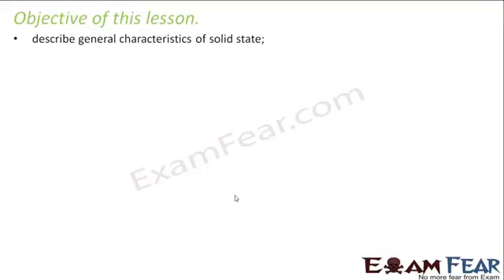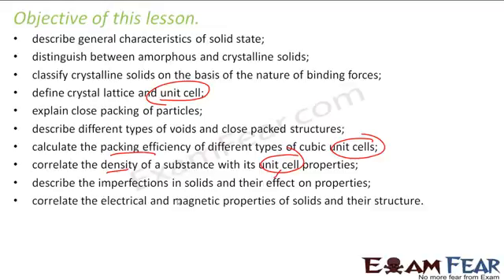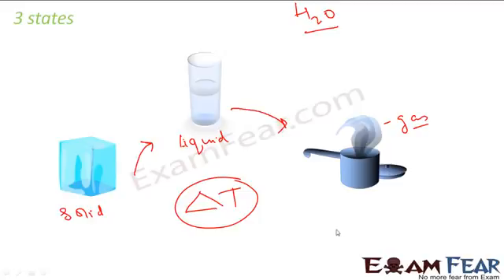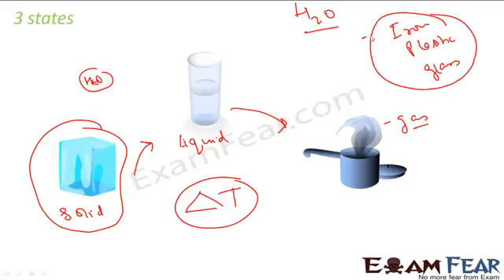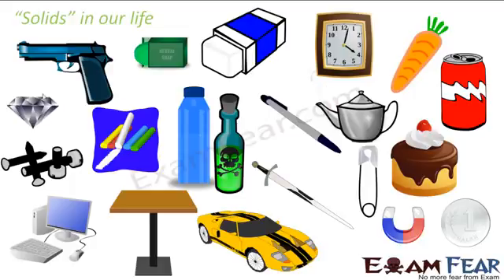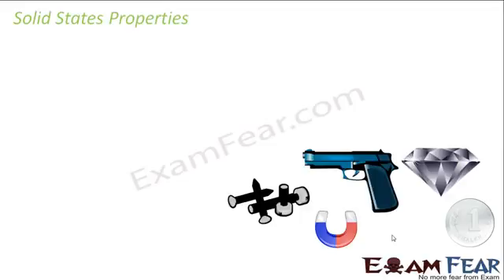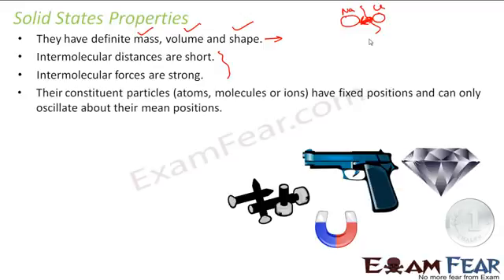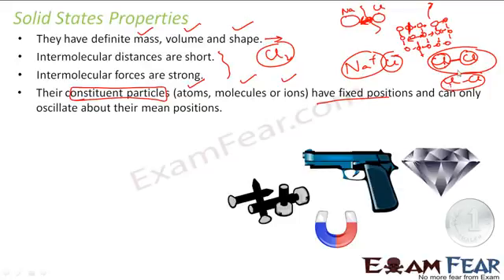Chemstry of solid states parth 1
Gulshan Chauhan